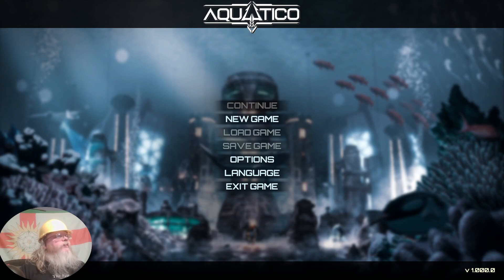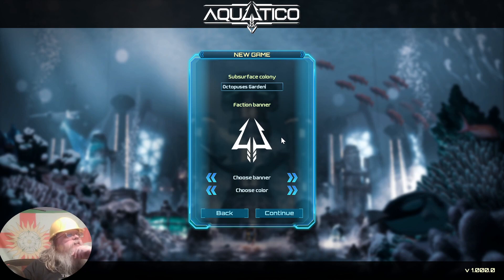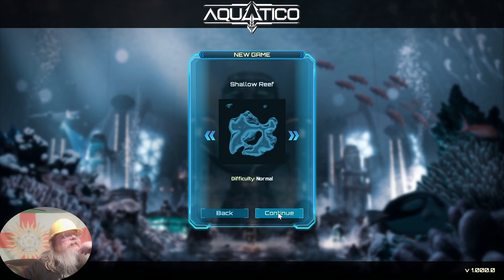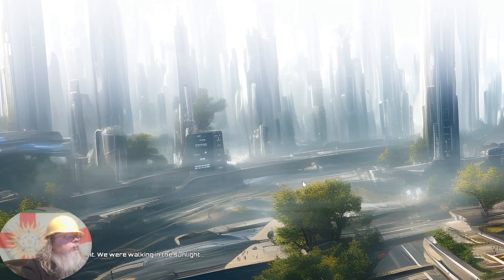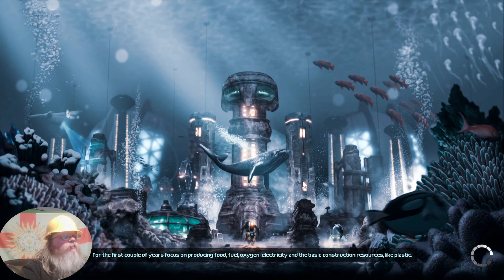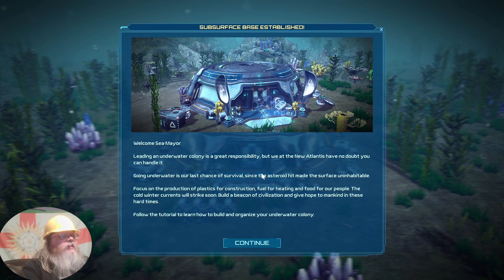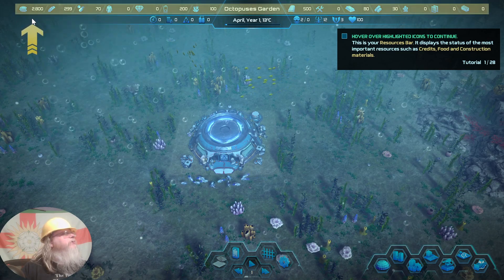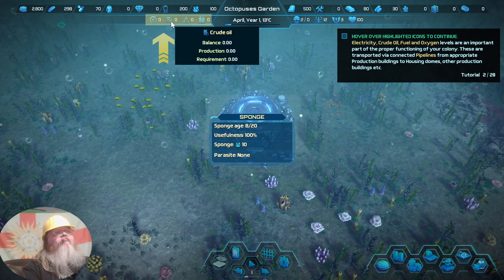Aquatico: Under the Sea, pt 1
A'reit there! Yorkie t'Builder 'ere, taking you Under the Sea. Damn planet got messed up again, this time from a ruddy asteroid! Thankfully, we're not dinosaurs so with me in control of building an undersea base we can at least save SOME people. Let's get this octopus's garden under way!